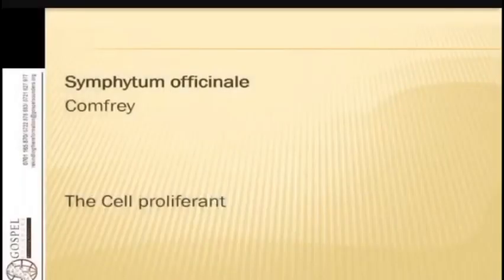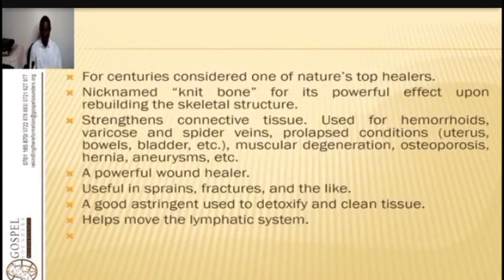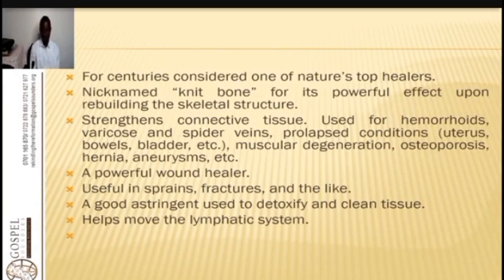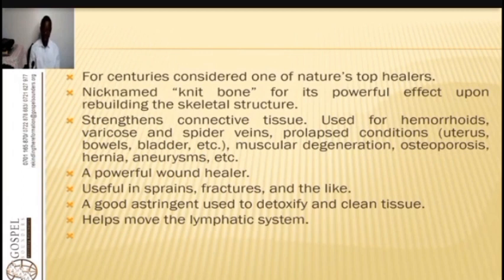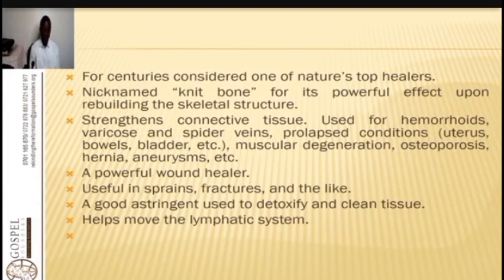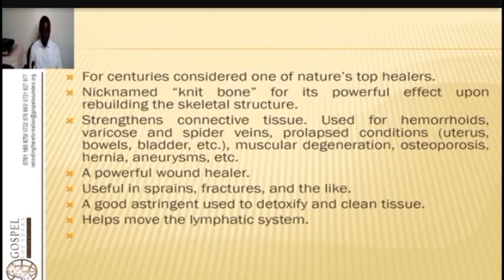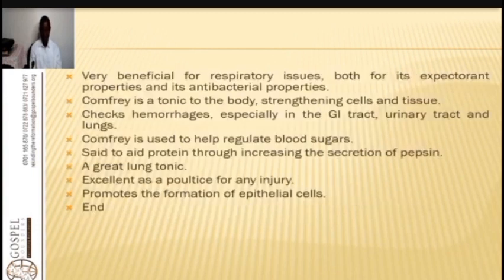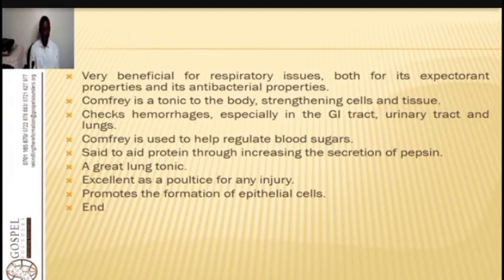Herb Identification | Part 2 of 18